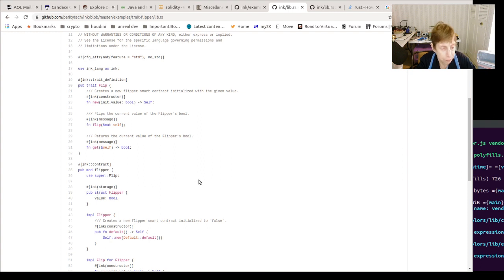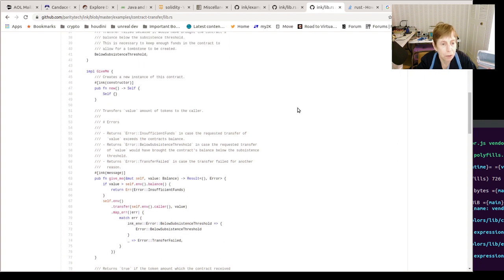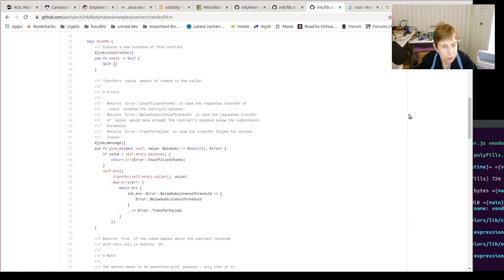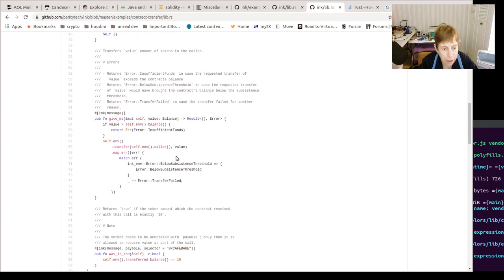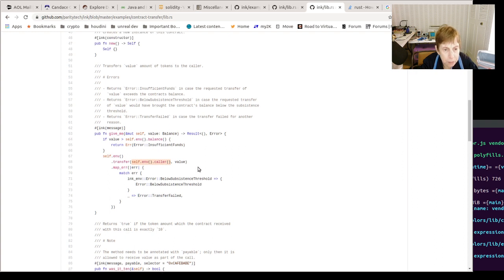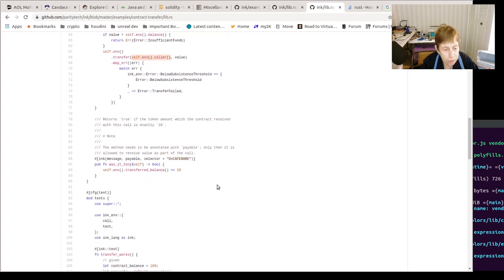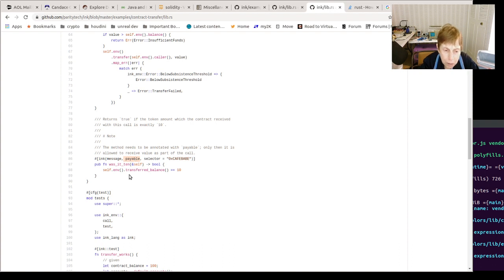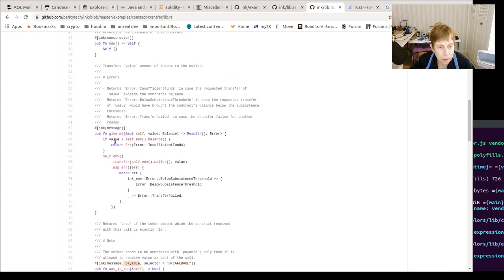A contrast with Ink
In this video I contrast two Ink examples ..one with what we've seen with solidity and another using a trait.